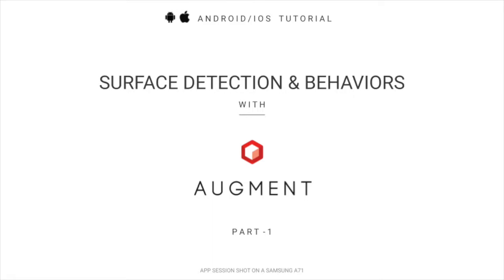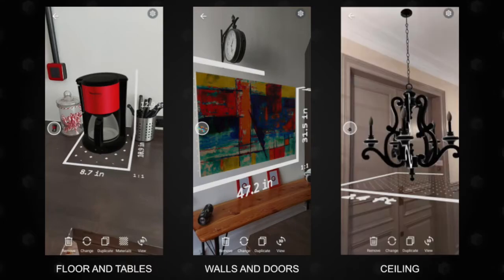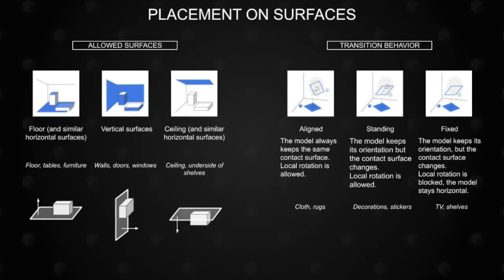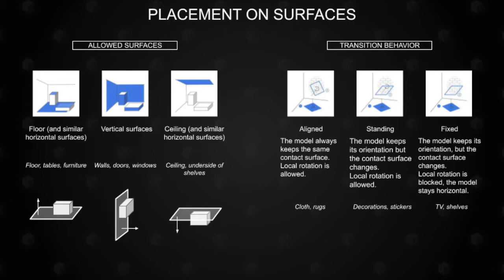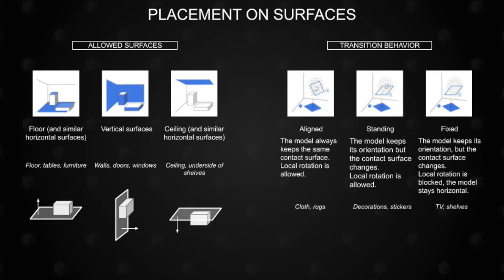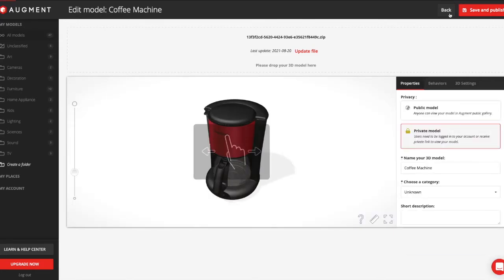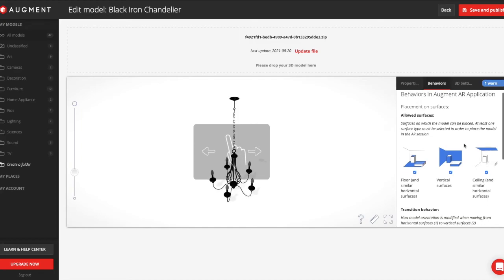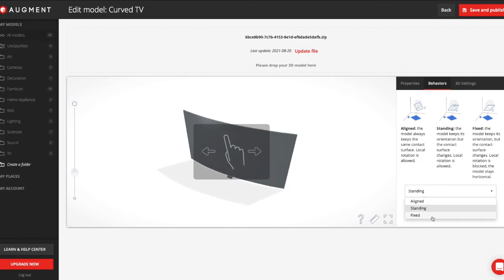Surface detection & behaviors - Part1 (US)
Learn how to prepare your model for the surface detection feature